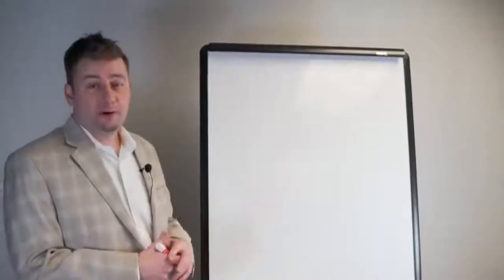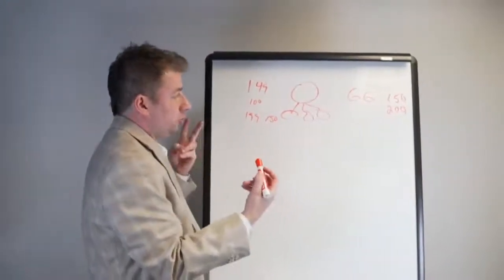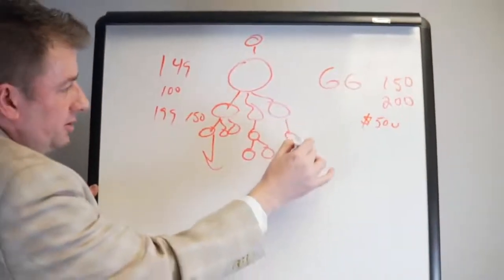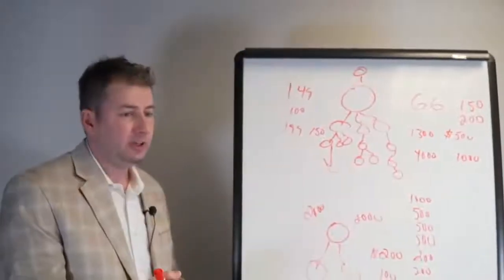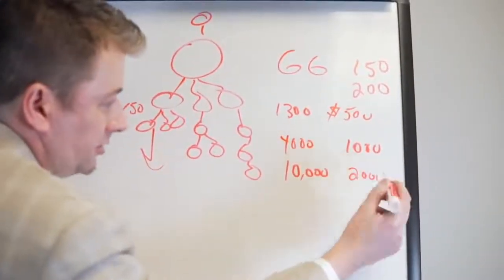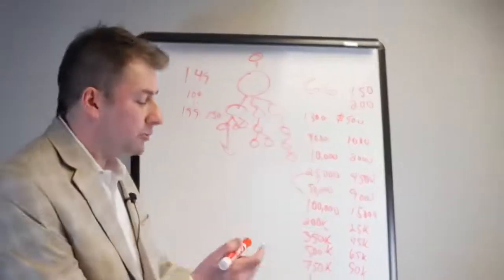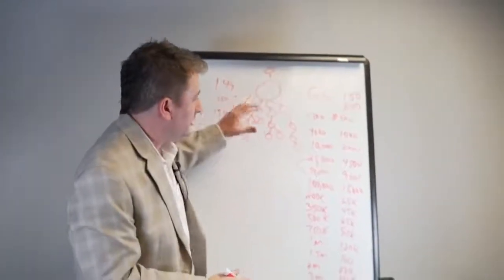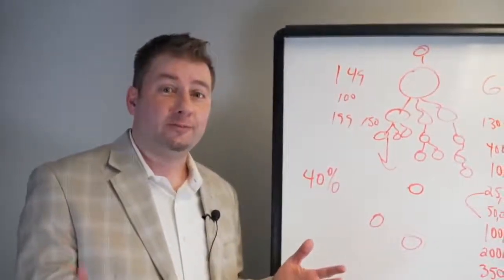Kuvera Income Plan Explained by Bryan Robert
This is a unique high-payout income plan that pays out on unlimited levels of members worldwide in just three 'legs' or teams. This kind of income plan is the future because of its emphasis on helping members with small teams or groups earn significant income early on in their involvement with the company.

Bryan Robert is an 8-figure earner in the network marketing industry and has consulted with numerous companies in this field. He helped design the Kuvera income plan and currently holds one of the top leadership positions in the Kuvera network. He is the sponsor of my own personal sponsor in Kuvera.